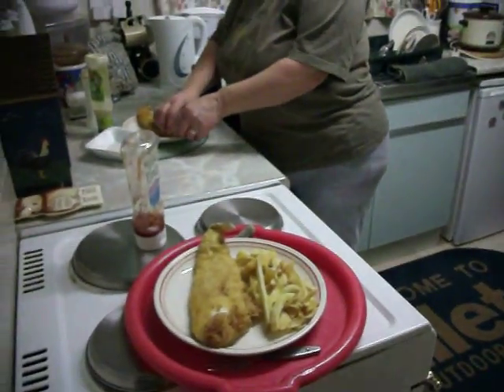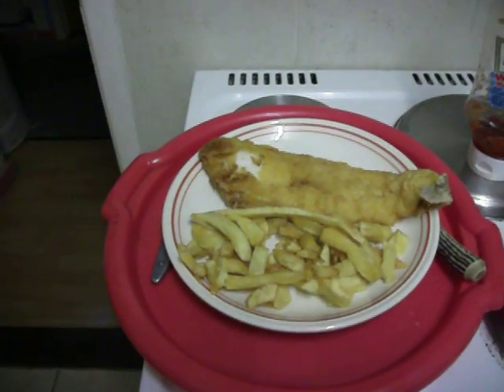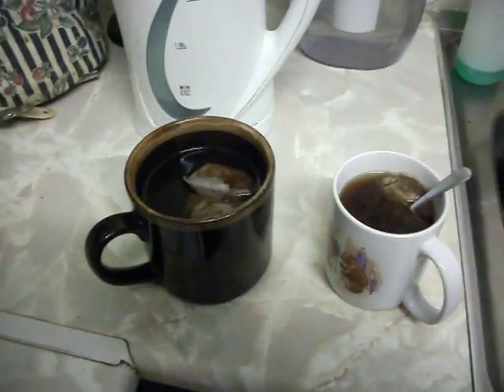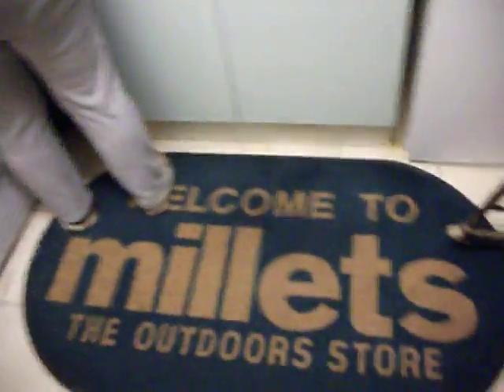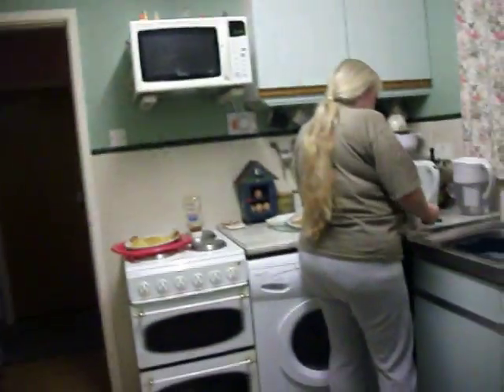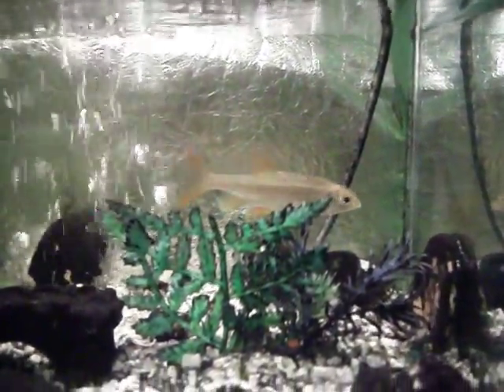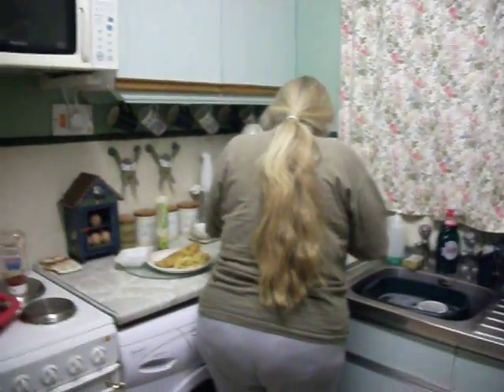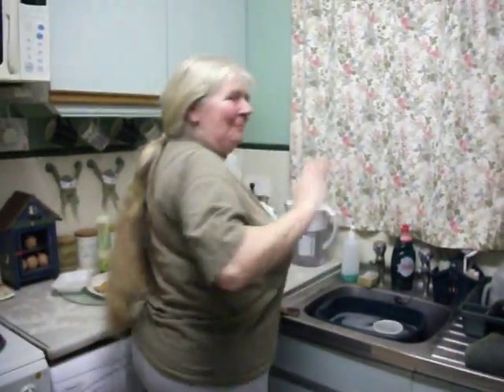Rog & Jans Fish & Chips + Moby